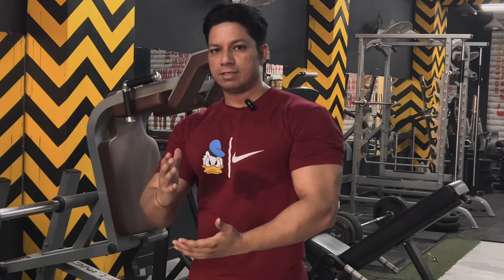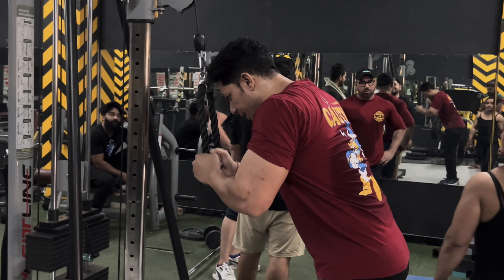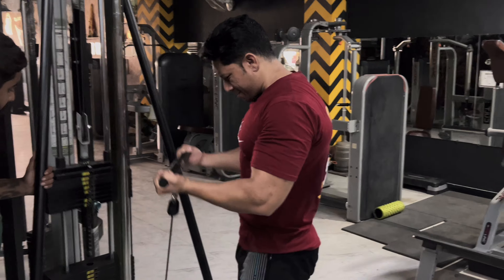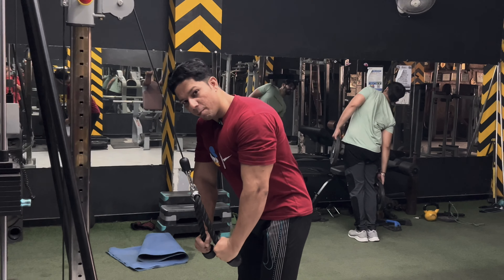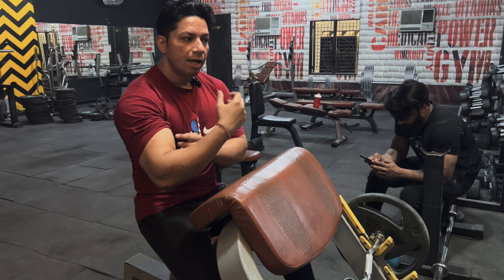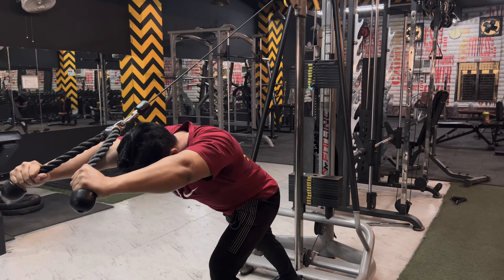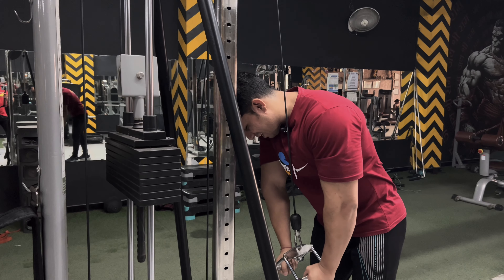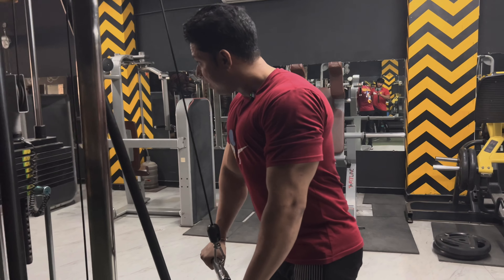Day 36 / 90 day steroids transformation | fat to fit journey | biceps and triceps workout